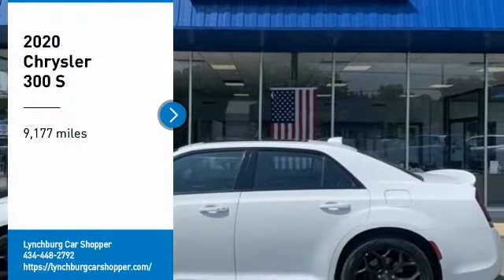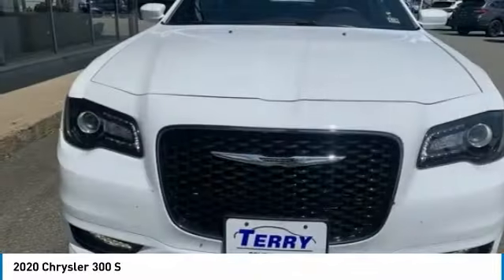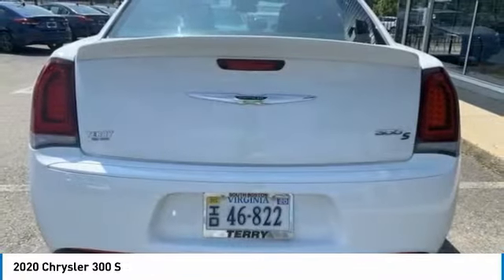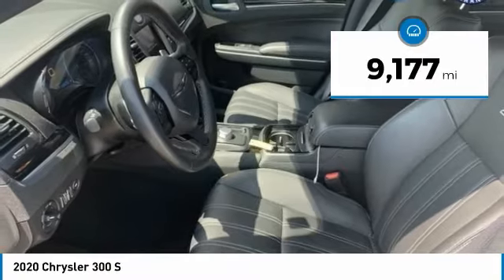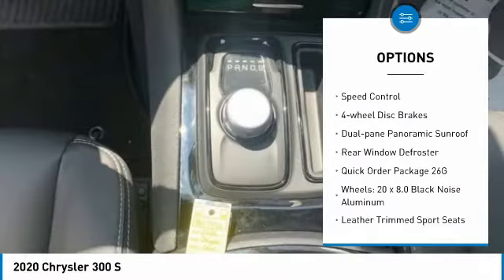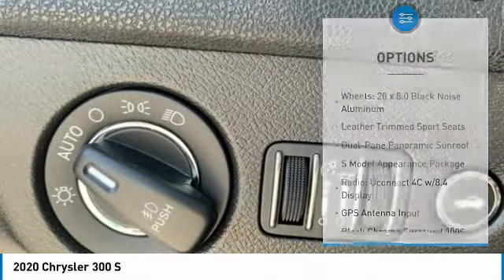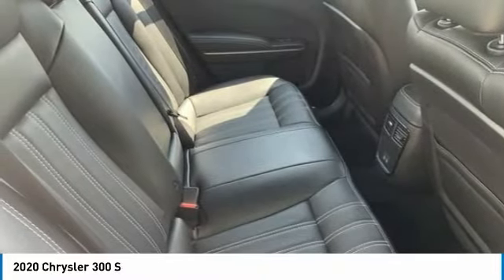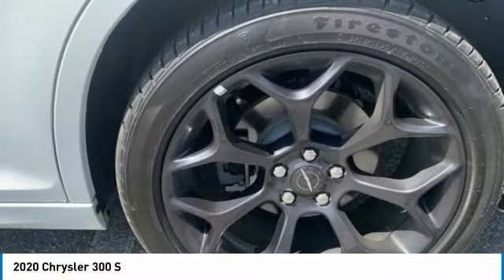2020 Chrysler 300 Lynchburg VA SB7972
This 2020 Chrysler 300 S in Bright White Clearcoat features: Stock numbers starting with VA are located at Terry Auto Outlet at 2828 Candlers Mtn Rd, Lynchburg, VA. Stock numbers starting with CC are located at Terry Clearance Center at 18145 Forest Rd, Lynchburg, VA Stock numbers starting with SB are located at Terry of South Boston at 1426 Wilborn Ave South Boston, VA. All other stock numbers are located at Terry VW Subaru at 19134 Forest Rd, Lynchburg VA 24502.